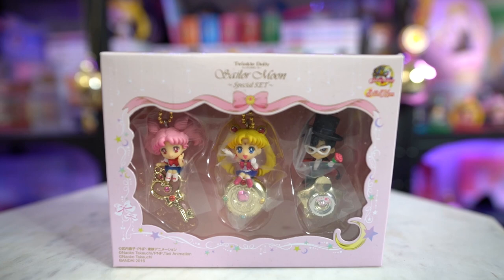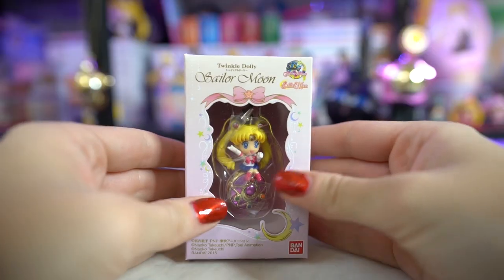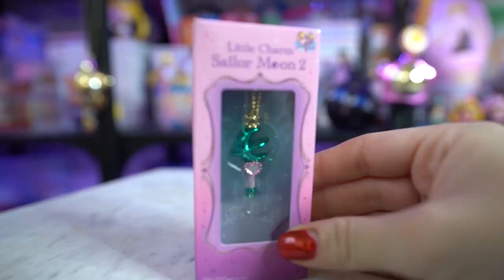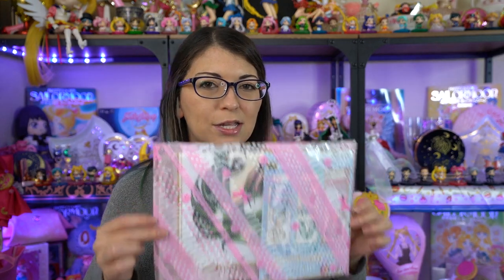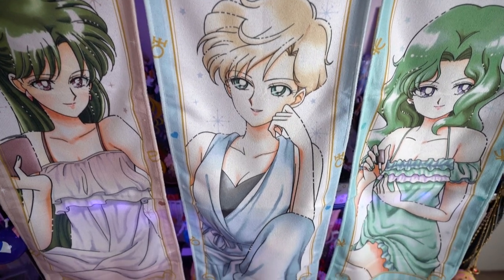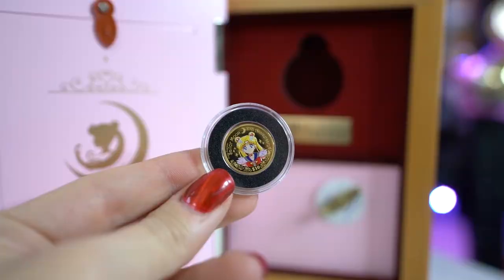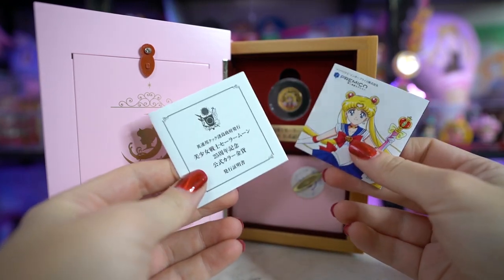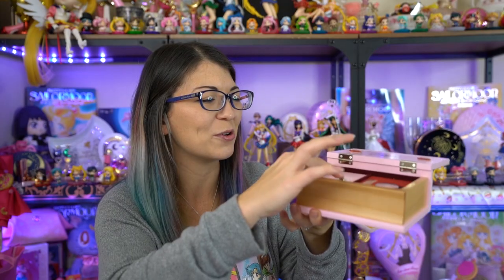Japan Haul! Premico 25th Anniversary Commemorative Coin! - Sailor Moon Reviews by Sailor Snubs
Sailor Moon haul of Twinkly Dollys, Little Charms, and a lovely collectible coin!